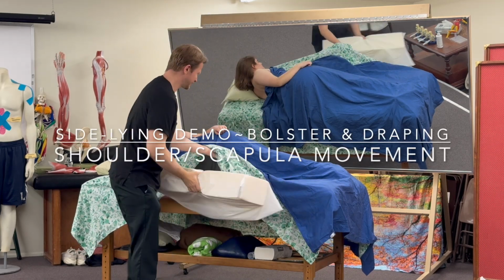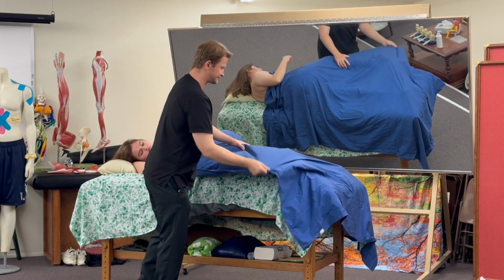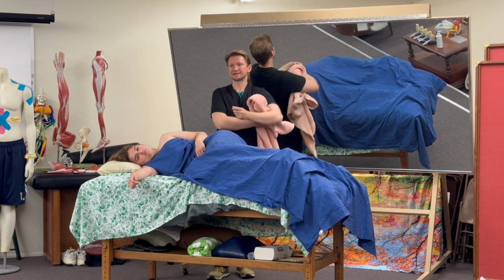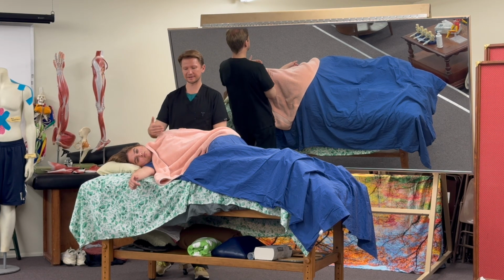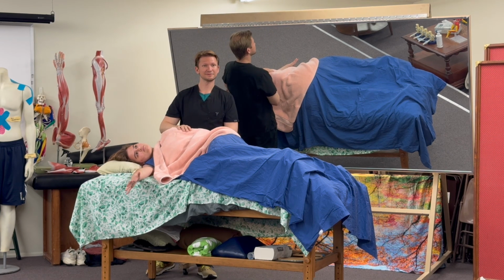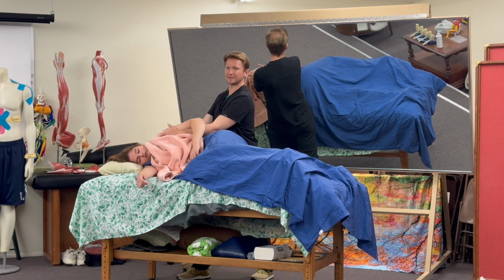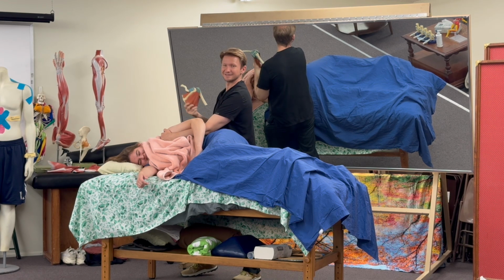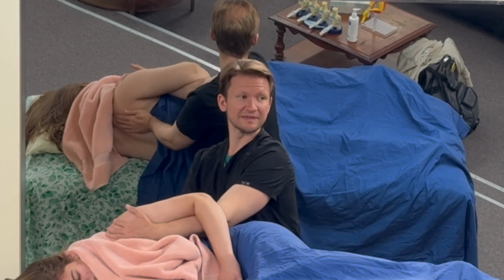Side lying demo bolster, draping, shoulder/scapula movement HD 1080p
You need that square foam bolster: 6 inch thick, 8/9inches wide, 10/12 inches long. A towel, blanket or even large pillow case can be used for additional draping.